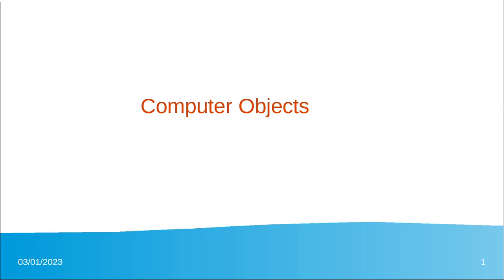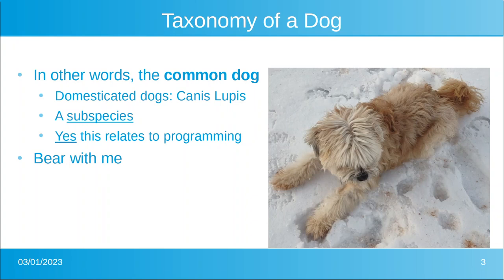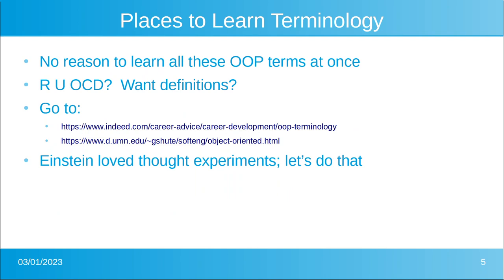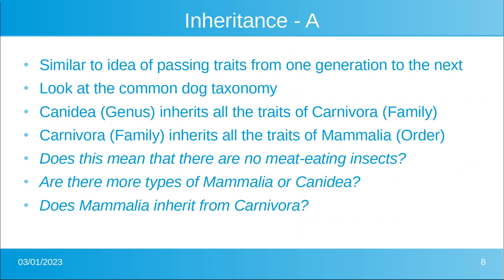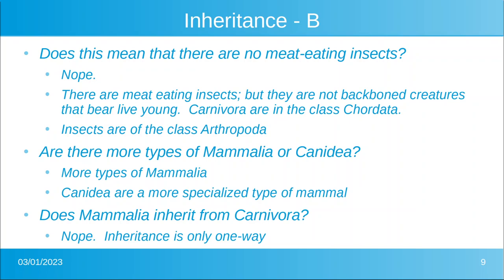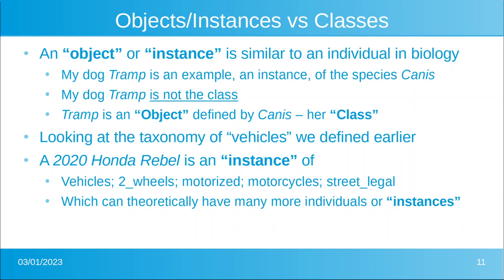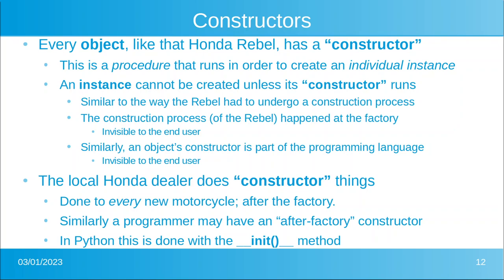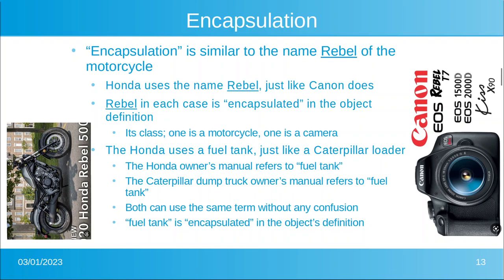DPB's Object Oriented Programming using Python (class 1) -- Intro, Inheritance and Encapsulation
First one of many 15 minute videos that will hopefully teach the user how to program using OOP (Object Oriented Programming) concepts with Python